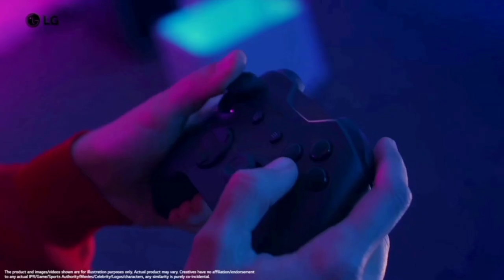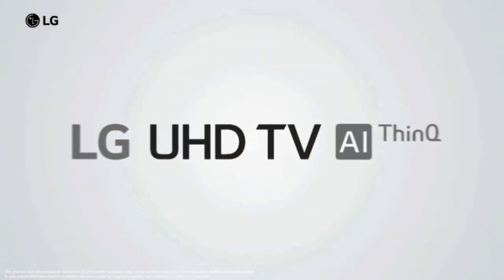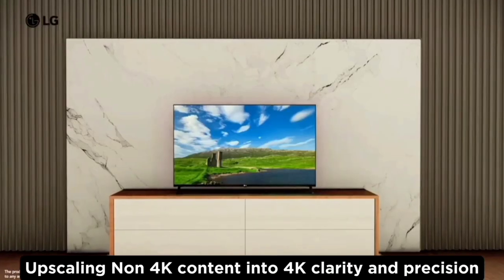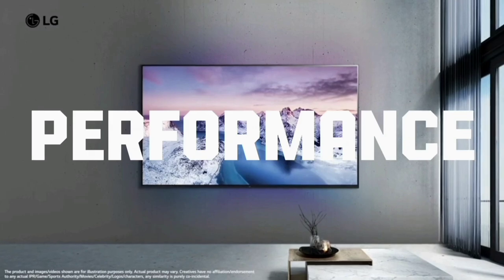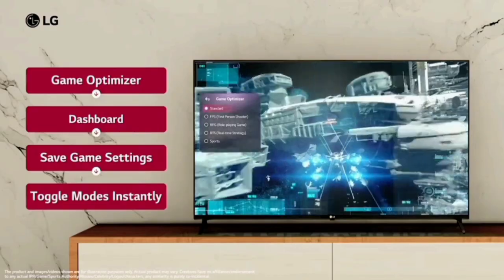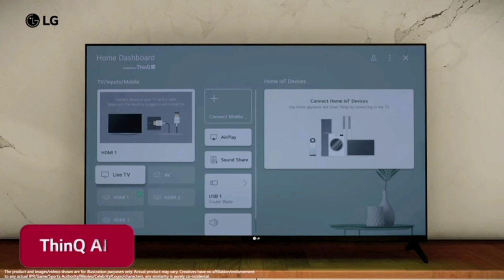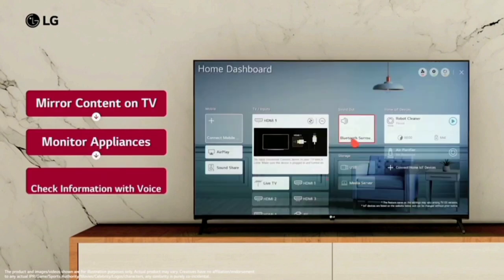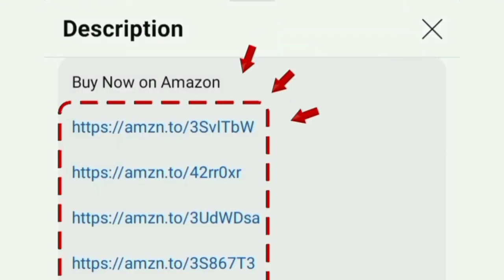Best 4K smart Tv 65 inch under 65000 Tamil | Amazon Great Freedom Sale 2024 | Flipkart Flagship Day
65 inch

00:00 Introduction
00:15 features
02:22 warranty
02:30 value for money

NOTE:
ALL THE IMAGES/PICTURES/VIDEOS SHOWN IN THE VIDEO BELONGS TO THE RESPECTED OWNERS AND NOT ME. I AM NOT THE OWNER OF ANY VIDEO

Entertainment and EDUCATIONAL PURPOSE ONLY

Best 65 inch 4k smart tv in india tamil